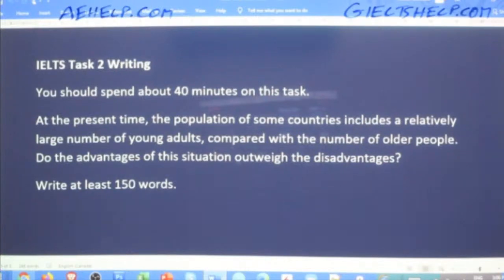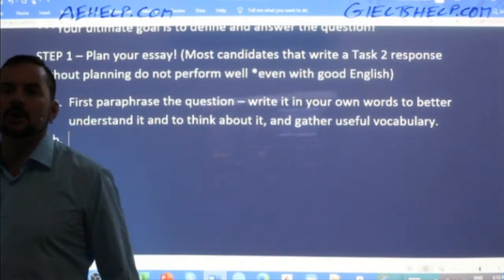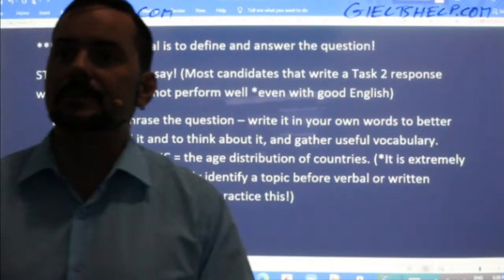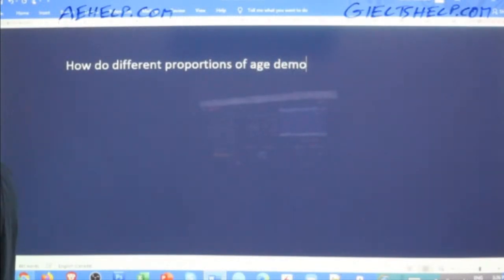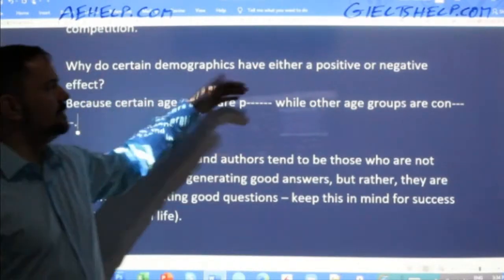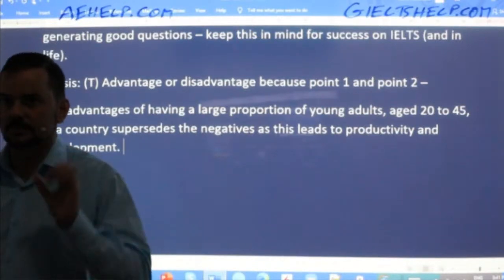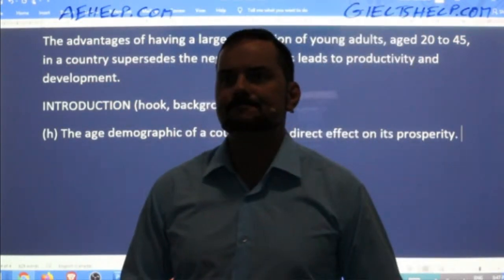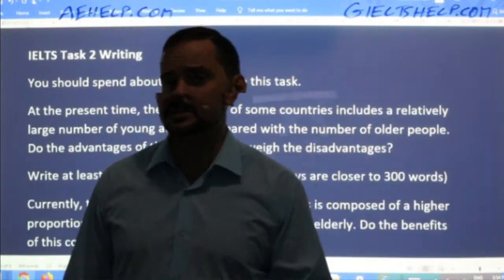IELTS Live - Task 2 Writing - Band 9 Composition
At the present time, the population of some countries includes a relatively large number of young adults, compared with the number of older people. Do the advantages of this situation outweigh the disadvantages?
This video teaches vocabulary, structure, grammar, and content to get between bands 7 and 9 on IELTS. It teaches important basics for understanding the question and planning a response. This video contains strategies in a series that teaches the steps necessary to achieve a high score, between 7 to 9 on the IELTS task 2 writing question. Task 2 strategies focus on understanding the question, planning, and structure with a working example. This series will teach you the strategies that will help you to reach success on this question in the 40-minute time limit. It is worth 2/3 of the writing mark. Follow the instructions carefully and make sure to practice. It is important to try different types of question for task 2, so you can think quickly and logically. Enjoy. @aehelp